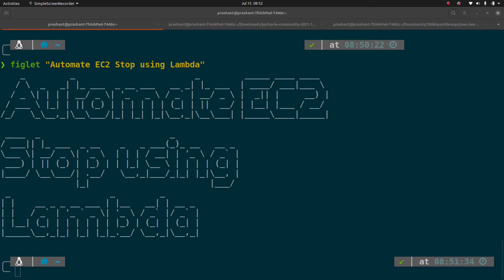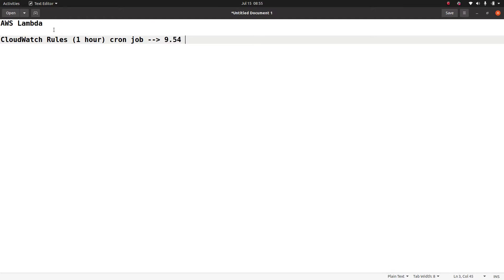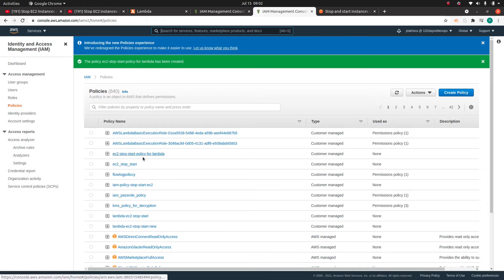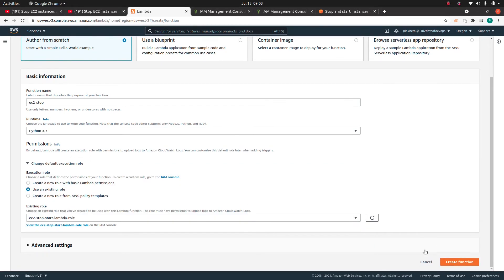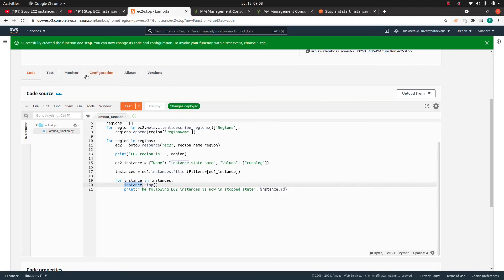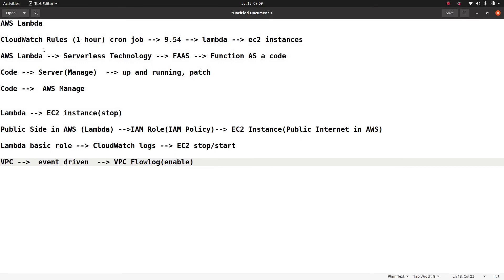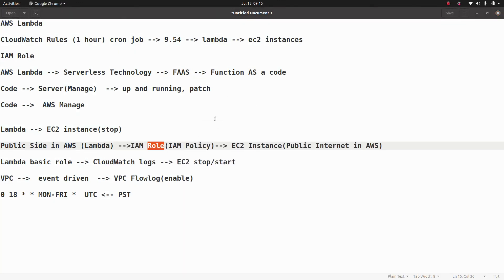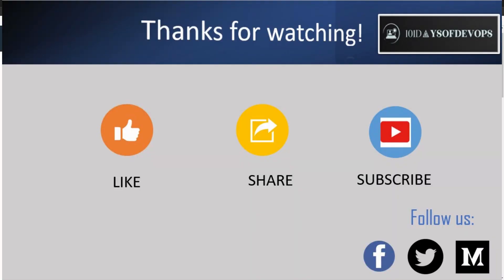Automate AWS EC2 stop/start using Lambda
To join the DevOps course (Please register using the link)

I am looking forward to you guys joining the amazing journey.